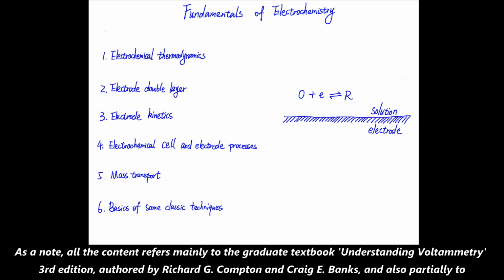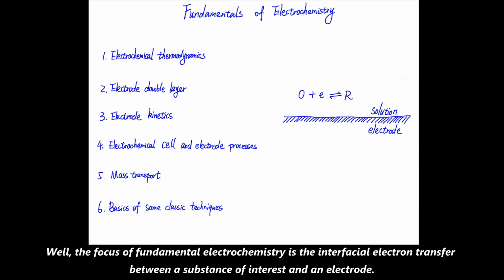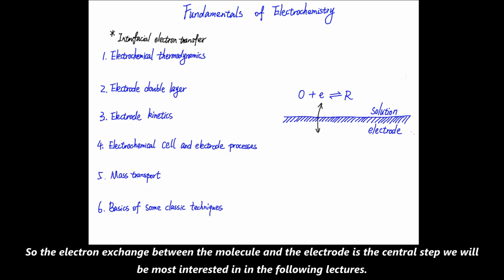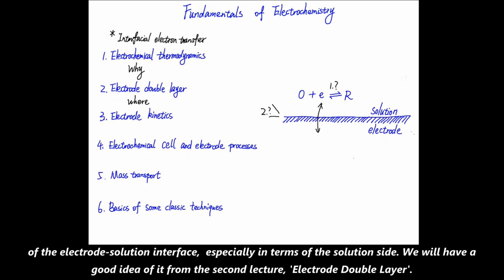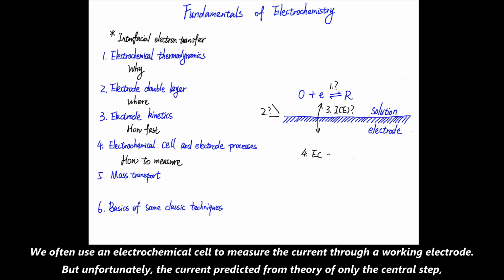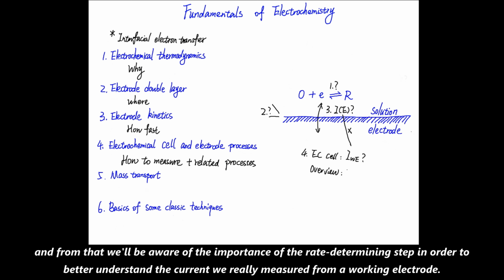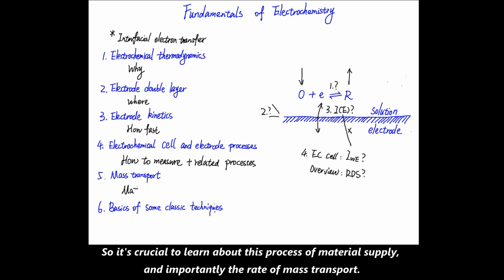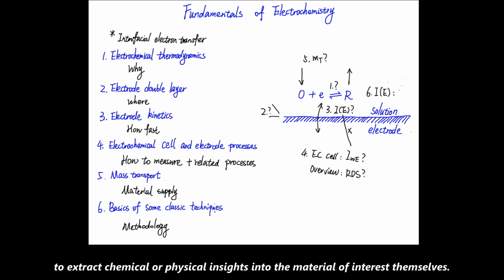Fundamentals of electrochemistry 0 overview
Kind reminders:
(1) The lectures may best suit a student with at least a bachelor level of general physical chemistry.
(2) You may prefer a 1.25x play speed.

Major references
(which are also the strongly recommended books for learning electrochemistry):
1. R. G. Compton, C. E. Banks, Understanding Voltammetry, 3rd ed., World Scientific, New Jersey, 2018 [Currently the most recent reference book]
2. A. J. Bard, L. R. Faulkner, Electrochemical Methods: Fundamentals and Applications, 2nd ed., Wiley New York, 2001